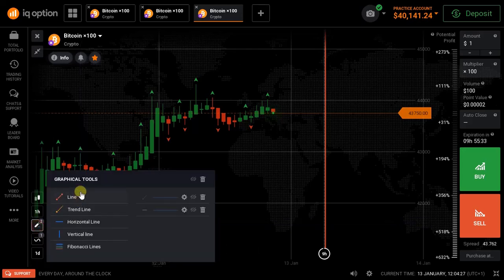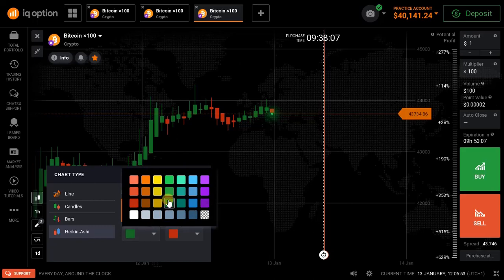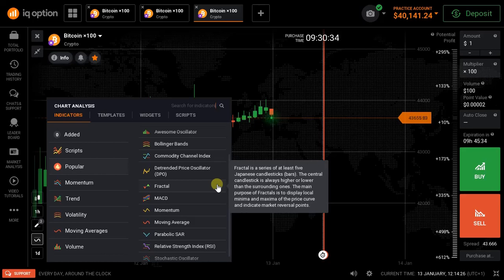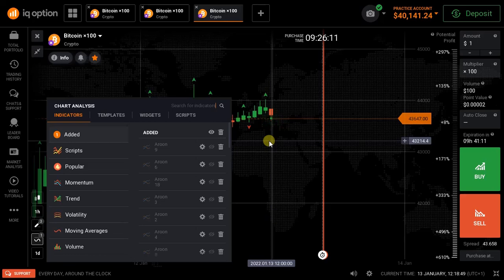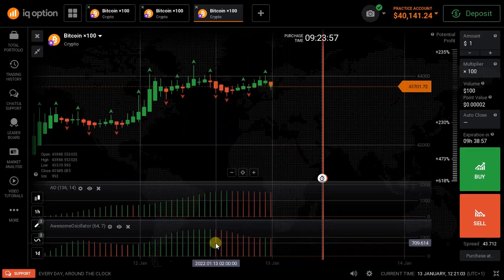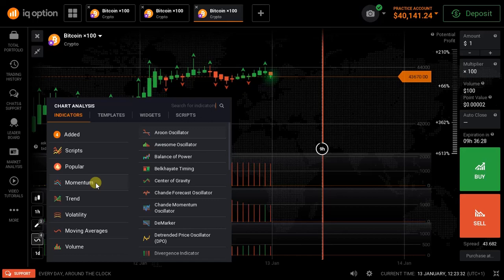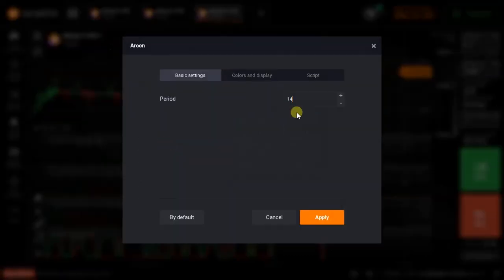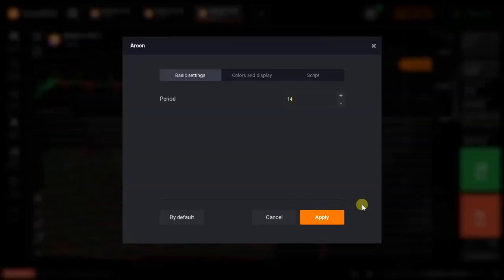iq option strategy setup explained 2022, binary trading strategy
script iq option,
iq option script,